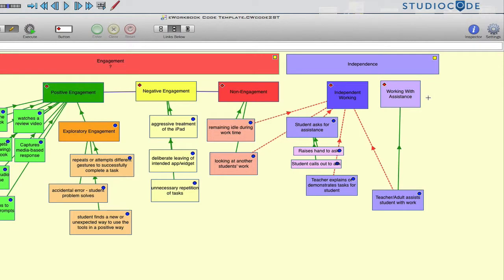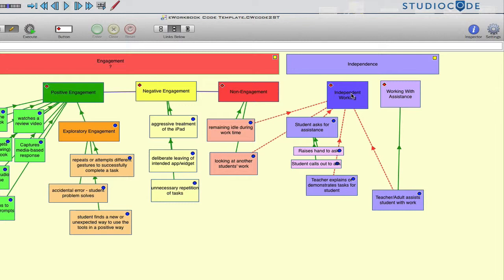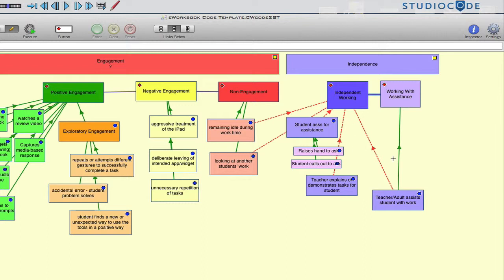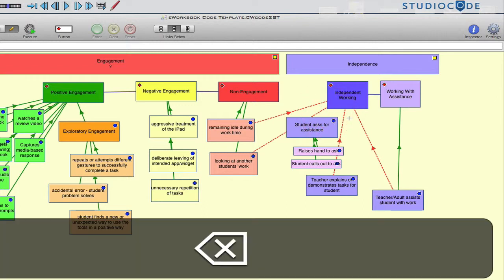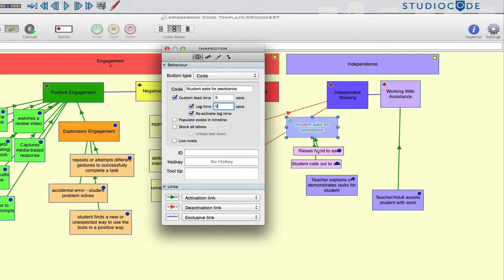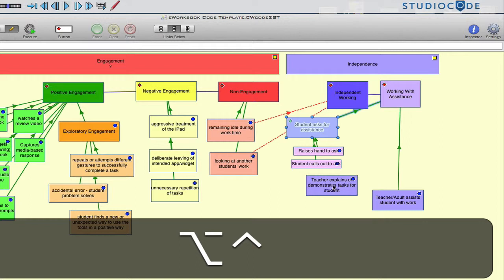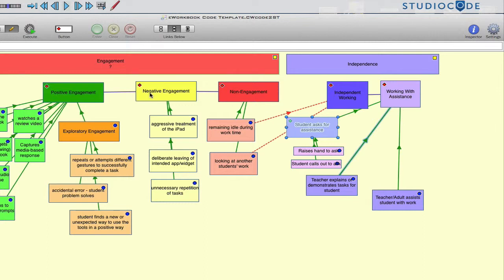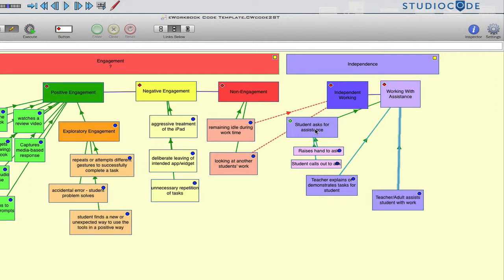Response - Deactivation Links